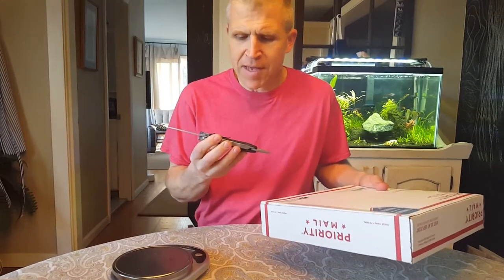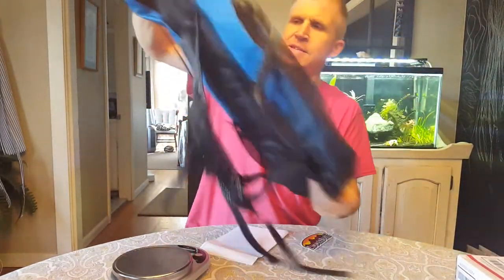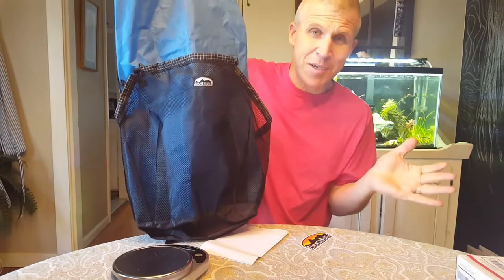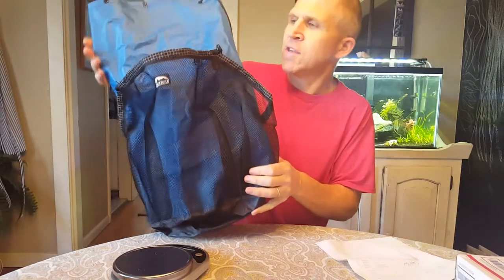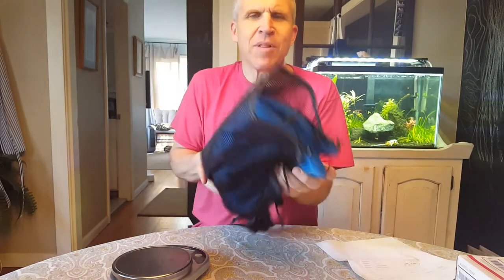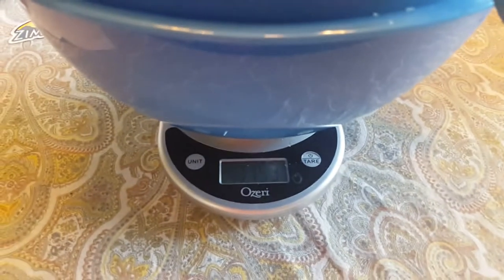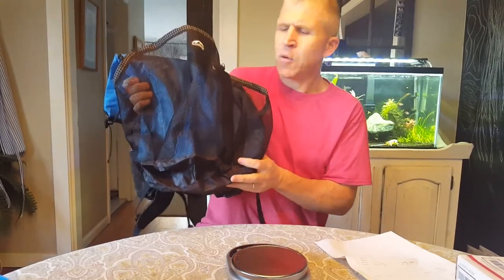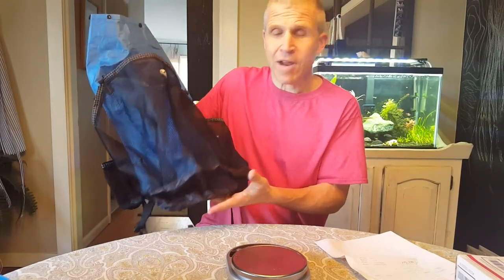Unboxing the Zimmerbuilt Quickstep ultralight weight Backpack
If you have any questions about the pack leave them in the comments and i will answer them in an upcoming video about the pack after I get some miles on it.

Here is a playlist of all of my meals that are vegan and great for cold soaking and going stoveless